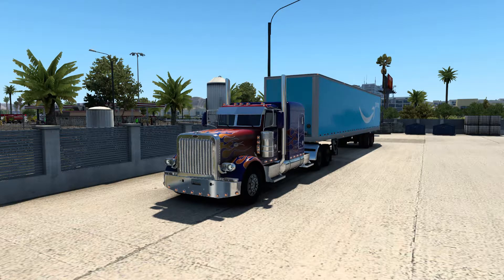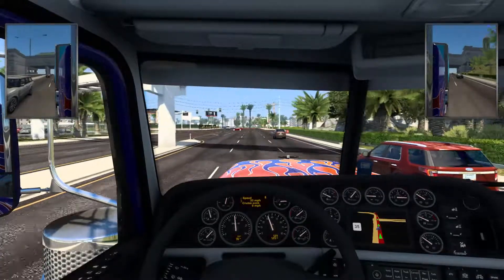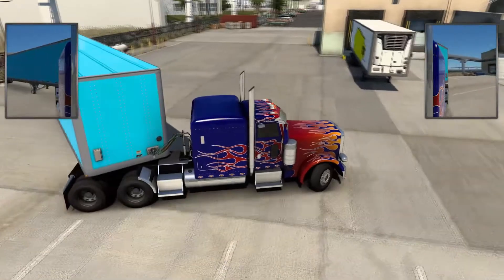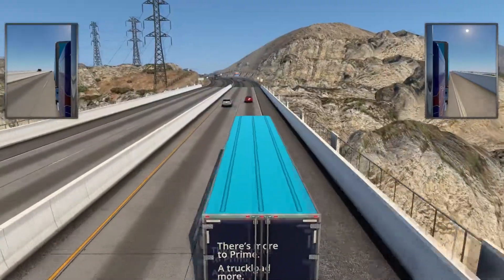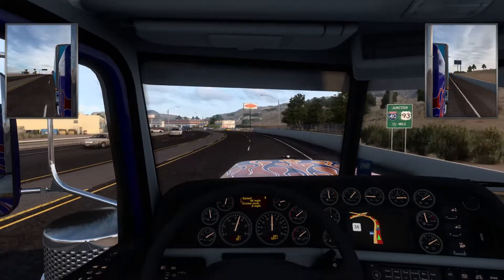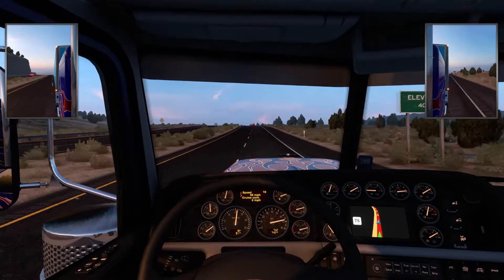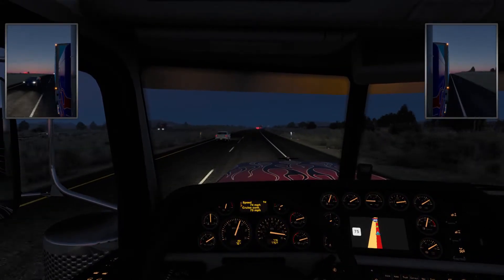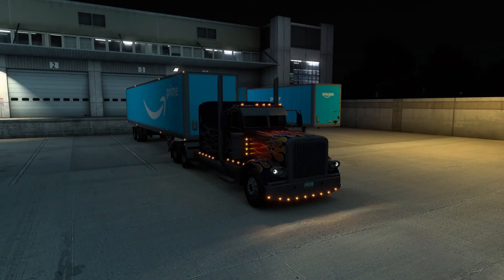Union of the Primes - American Truck Simulator #9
Optimus Prime is back again, this time with an Amazon Prime trailer!